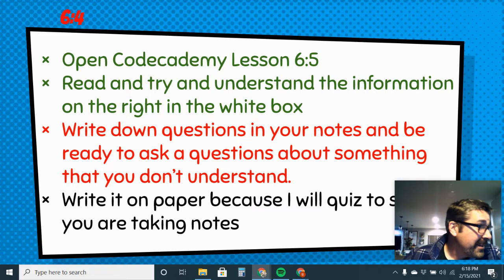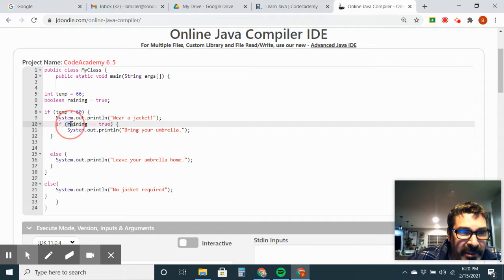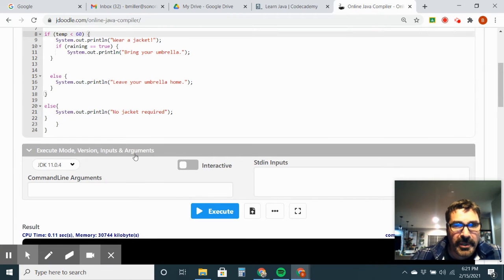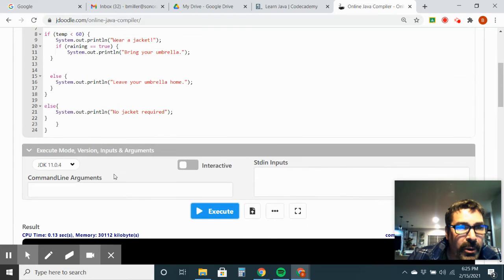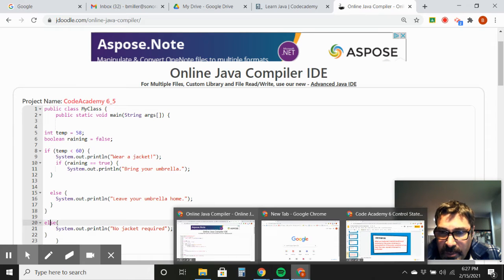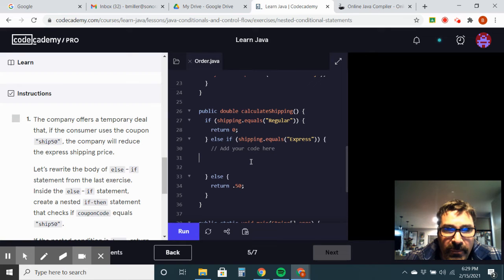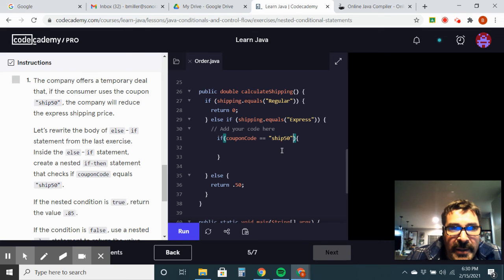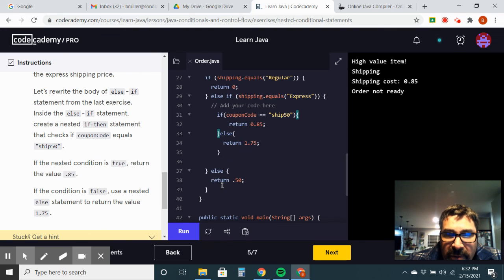CodeAcademy 6:5 Nested if statements